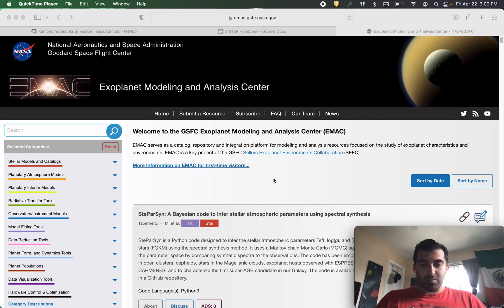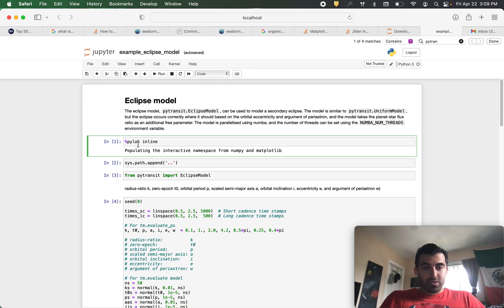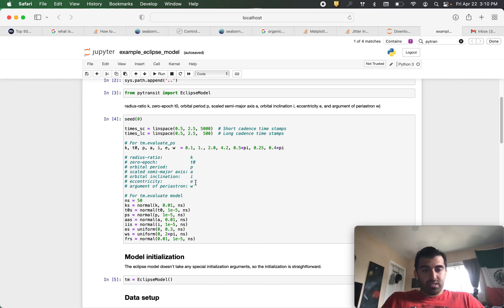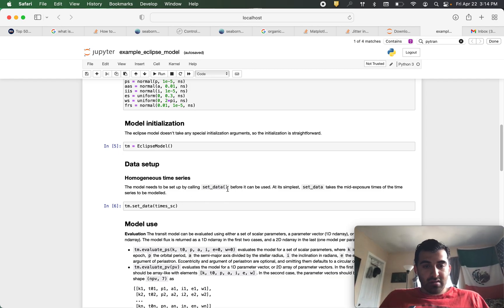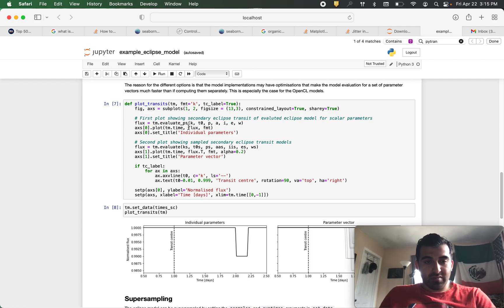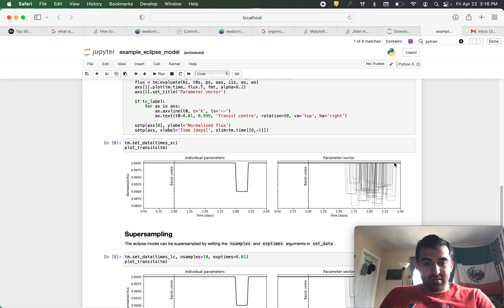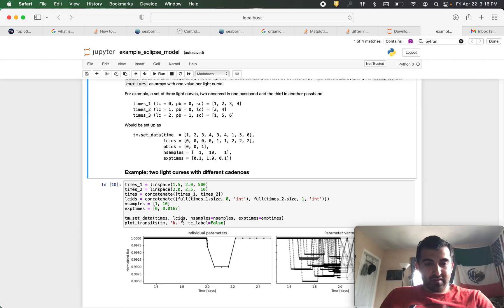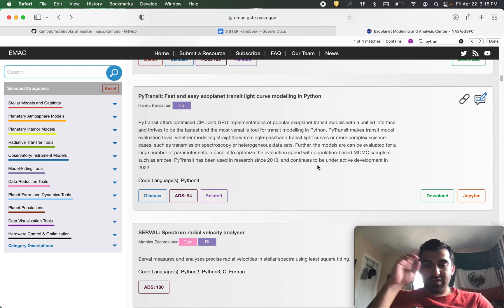PyTransit: Fast and easy exoplanet transit light curve modelling in Python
Hannu Parviainen

PyTransit offers optimised CPU and GPU implementations of popular exoplanet transit models with a unified interface, and thrives to be the fastest and the most versatile tool for transit modelling in Python. PyTransit makes transit model evaluation trivial whether modelling straightforward single-passband transit light curves or more complex science-cases, such as transmission spectroscopy or heterogeneous data sets. Further, the models are can be evaluated for a large number of parameter sets in parallel to optimize the evaluation speed with population-based MCMC samplers such as emcee. PyTransit has been used in research since 2010, and continues to be under active development in 2022.

Code Language(s): Python3